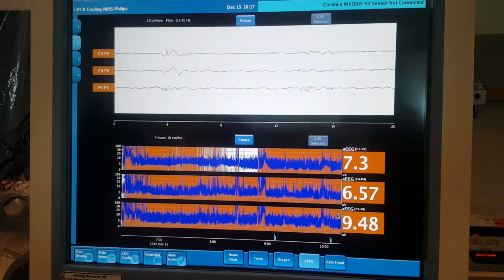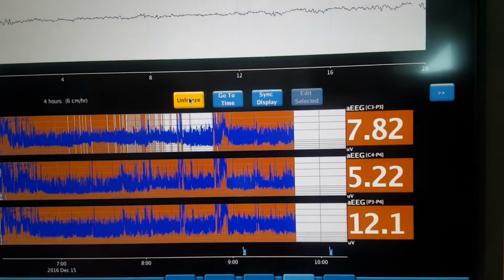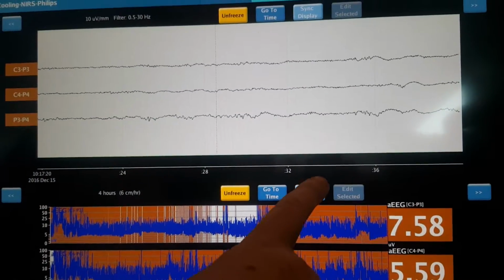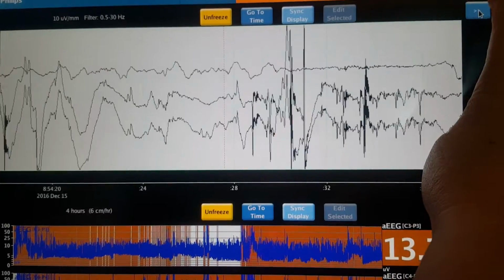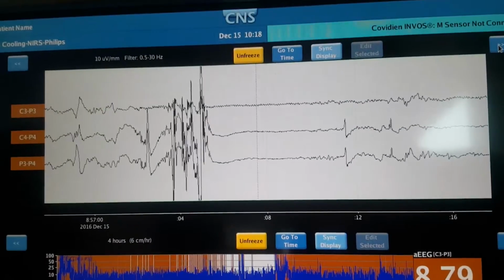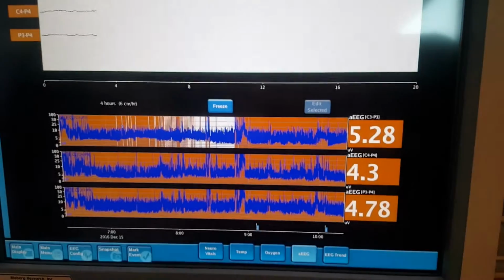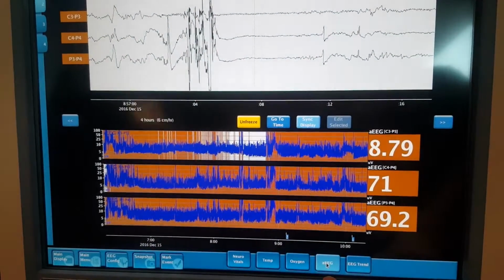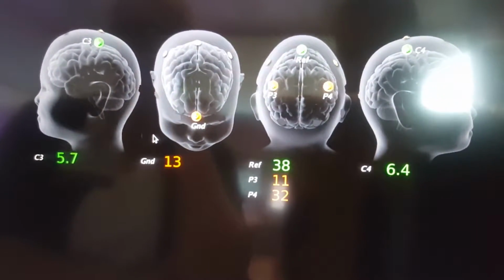aEEG Trend Review - Moberg Device